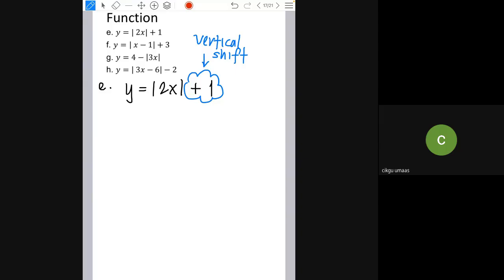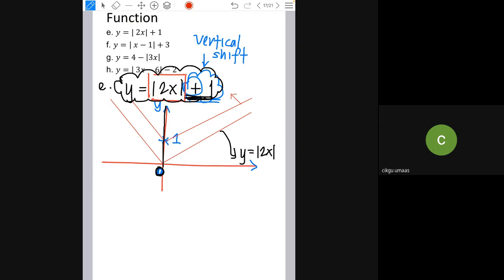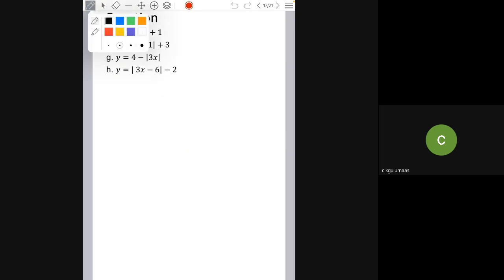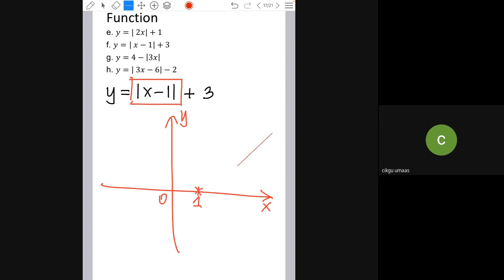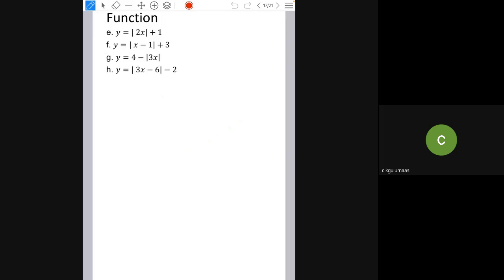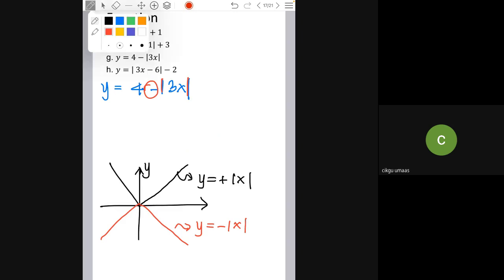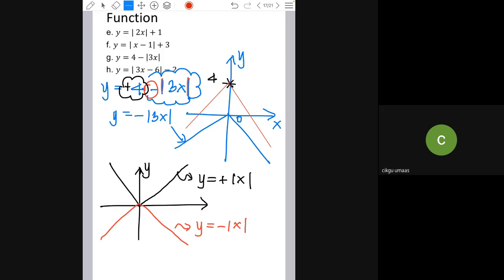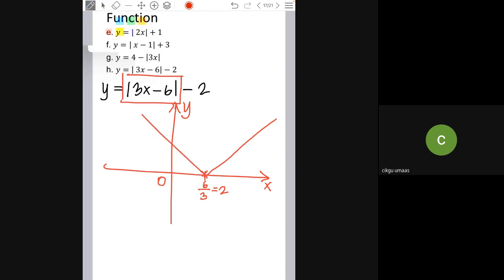Modulus Function Sketch Graph 2